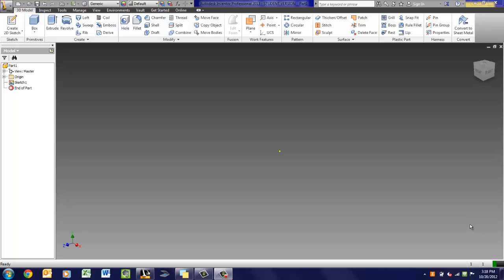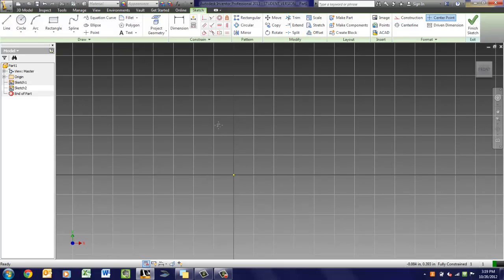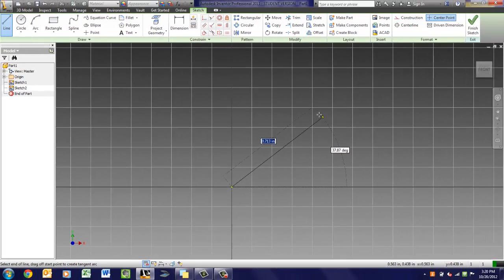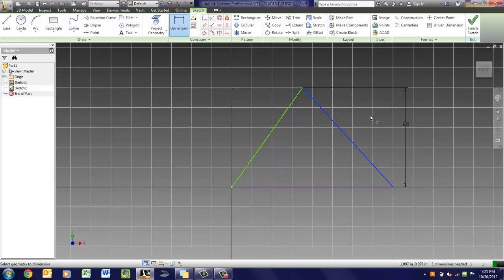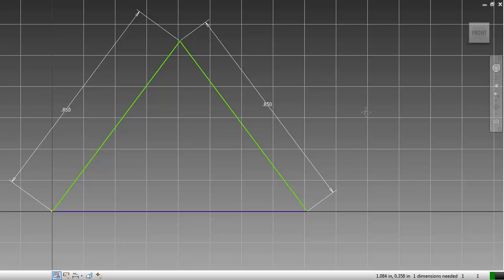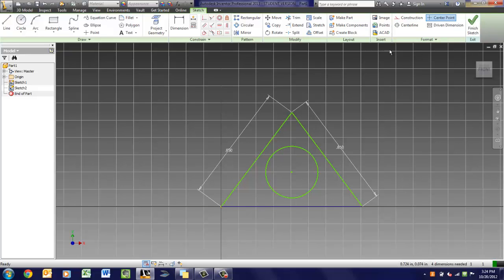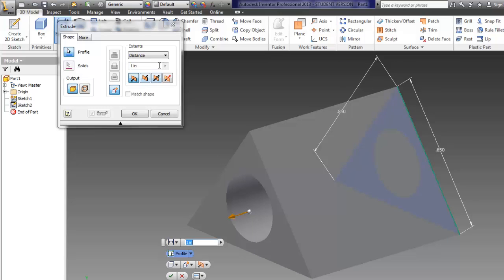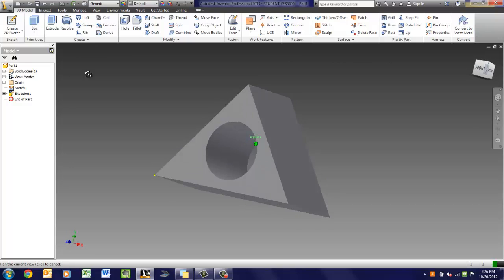2D and 3D Basics